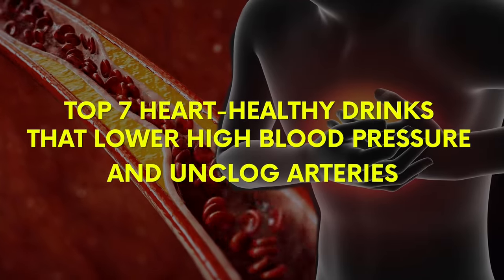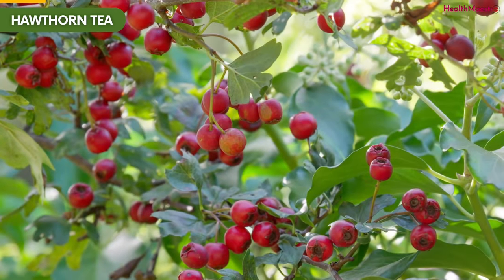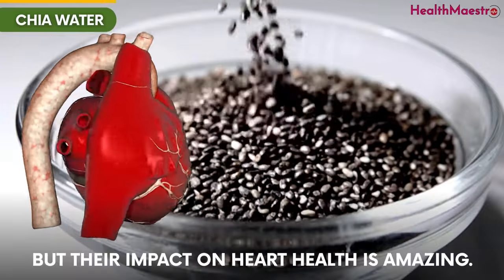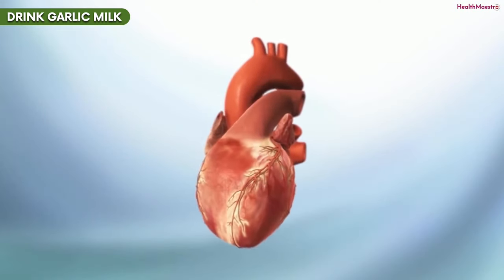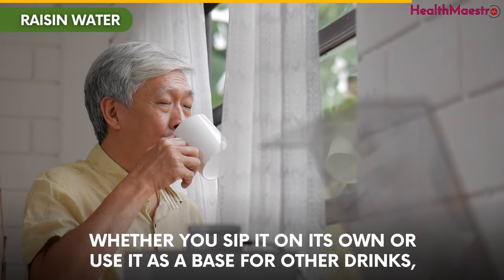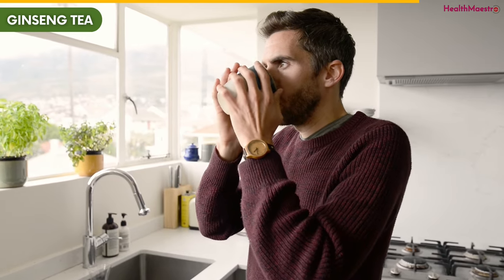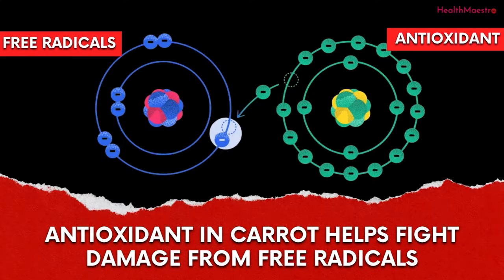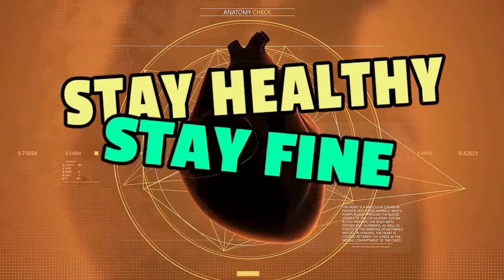❣️7 Drinks That Normalize High Blood Pressure and Prevent Heart Attack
7 Drinks That Normalize High Blood Pressure and Prevent Heart Attack

Clogged arteries are silent killers until a serious health issue occurs.
So, For blood to flow easily throughout the body, your arteries must be clear of any kind of plaque or buildup. In that case, our food habit plays a major role in controlling all of these factors. Fortunately, there are several drinks that anyone can consume to lower the bad cholesterol?

In this video, we are going to discover the 7 heart-healthy drinks that lower high blood pressure and unclog arteries! So, get ready to hop on a flavorful journey that will lead you to a healthier heart and cleaner arteries.

Our Other Unclog Arteries Remedies Video:

Can Just A Glass of this Juice Control High Blood Pressure, Lower Bad Cholesterol, Unclog arteries